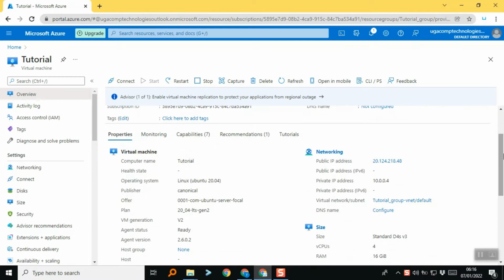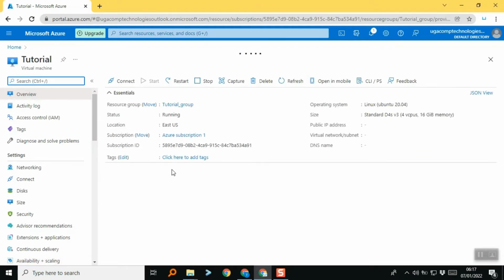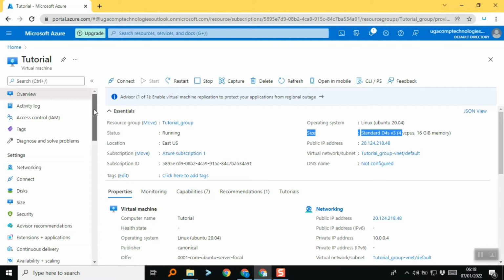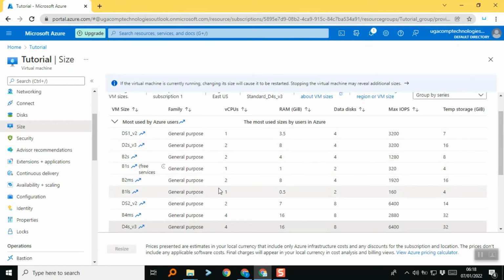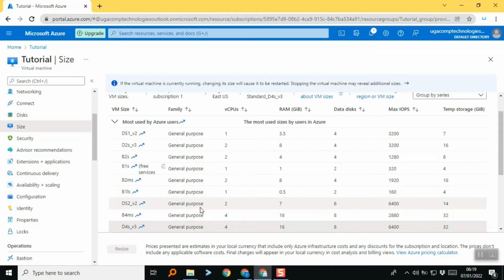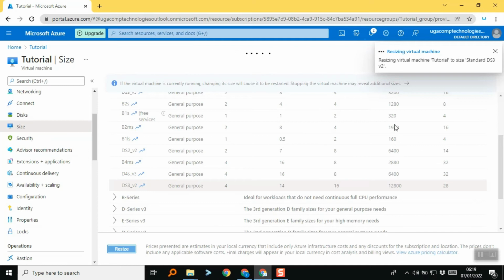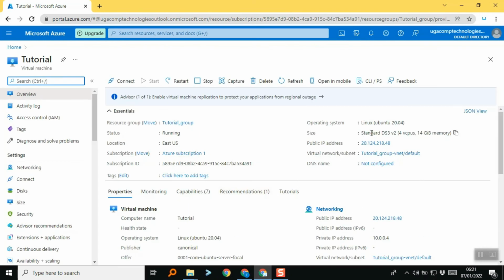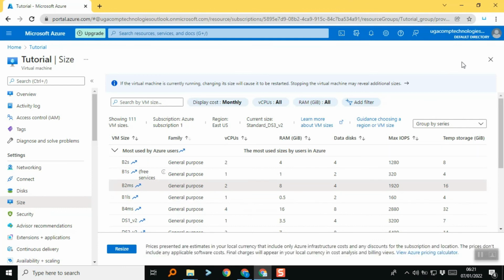How to increase or decrease the size of your Azure Virtual Machine | Increase RAM & CPU